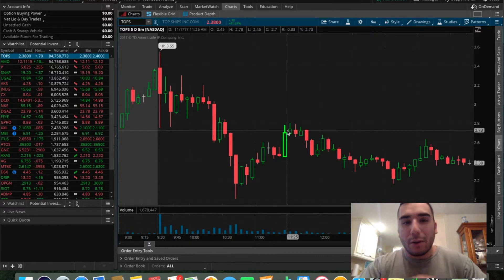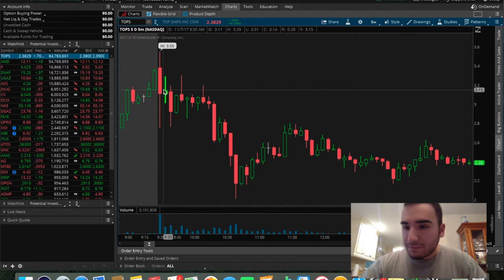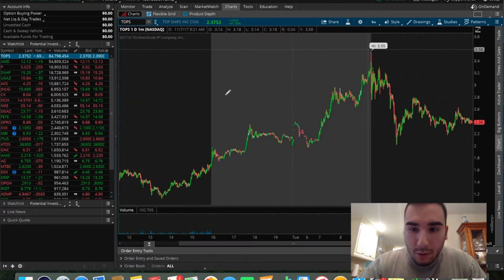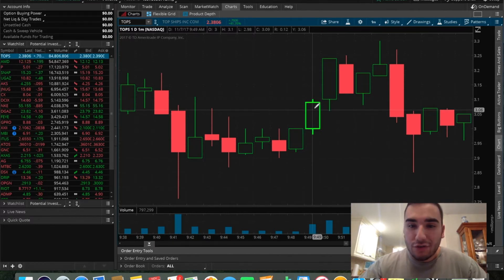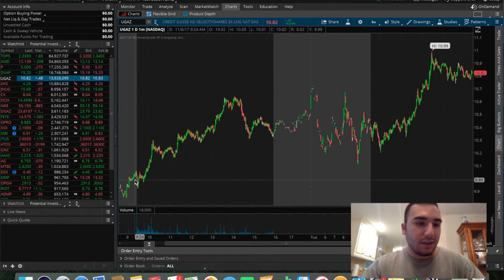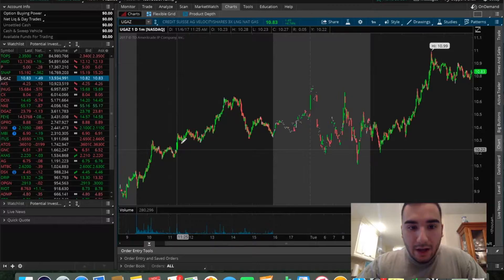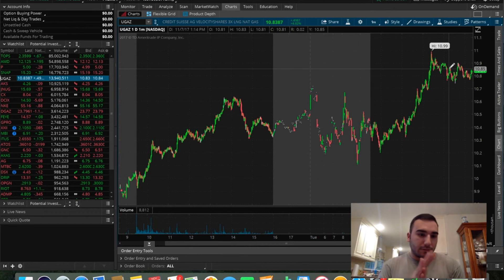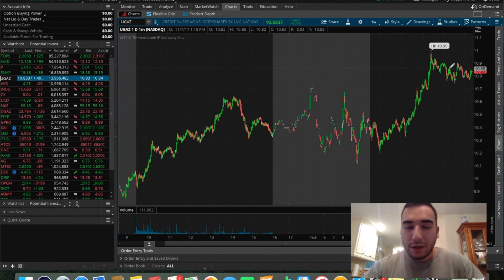HOW I MADE $115 TODAY TRADING $TOPS and $UGAZ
In this video I go over how I made $115 today trading TOPS and UGAZ.  The particular platform that I use to analyze stocks is Think Or Swim by TD Ameritrade, and the brokerage that I use to execute my trades is Fidelity Investments.